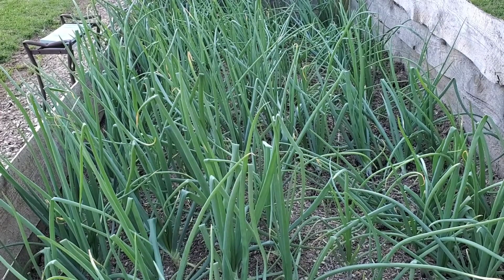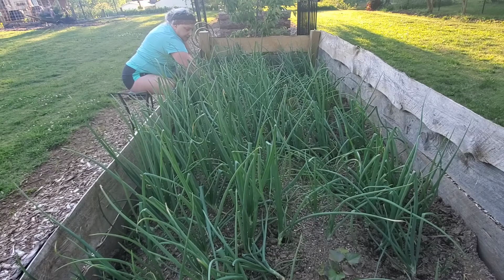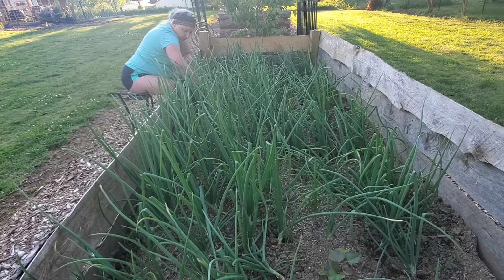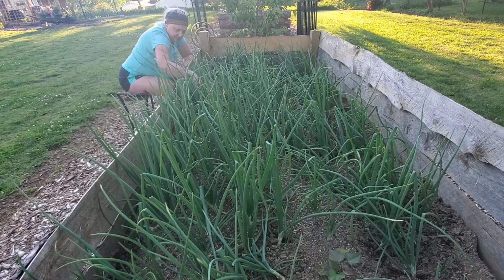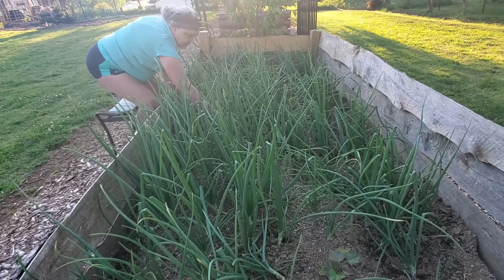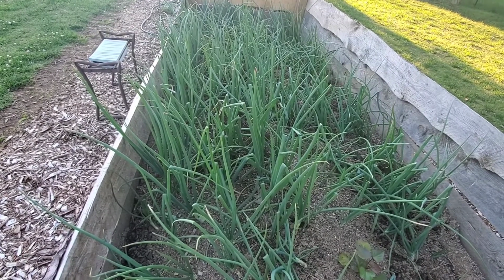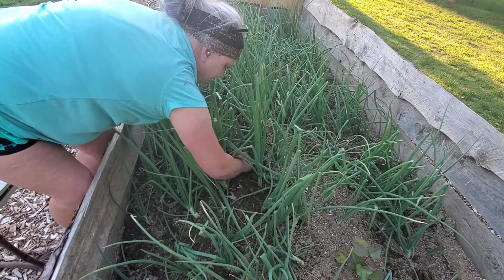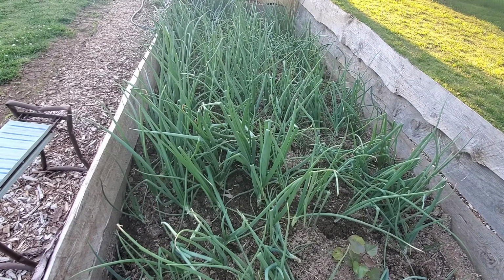How to Grow Big Onions | Spooning Onions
Spooning Your Onion Bulbs

Decorative Sprinklers in My Garden

To have a gift sent to our house from our Amazon wishlist